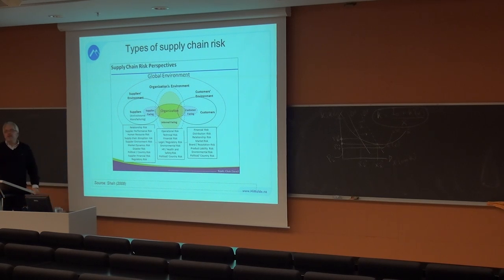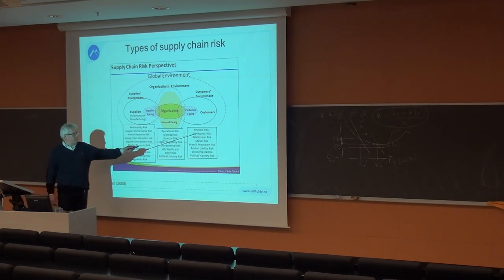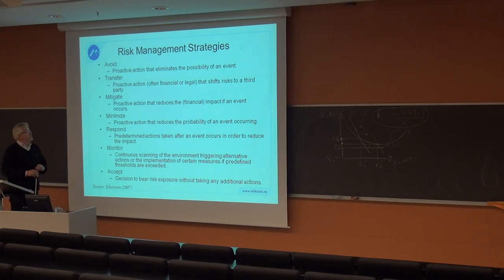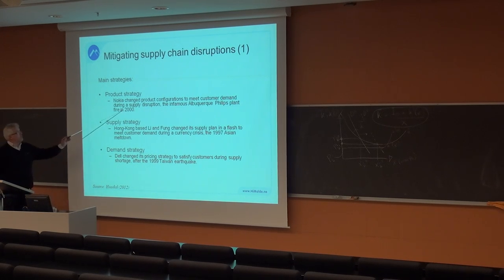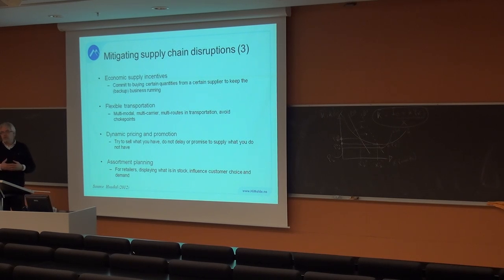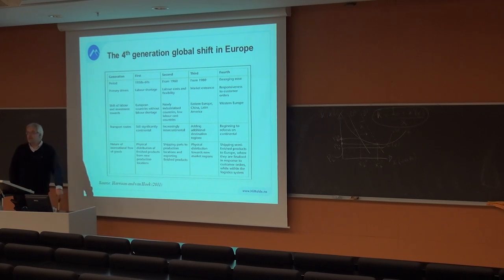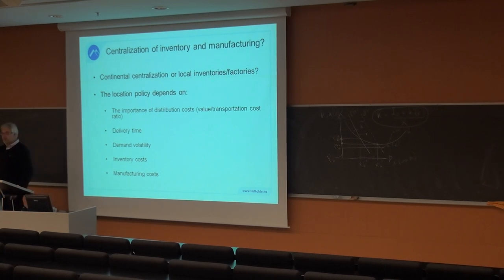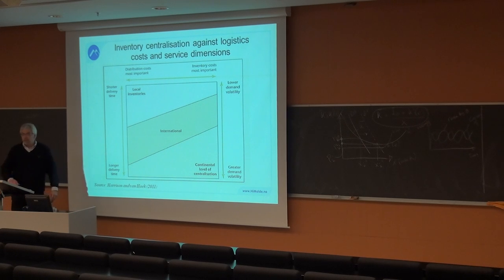112 Forelesning SCM500, (3. okt. 2013)